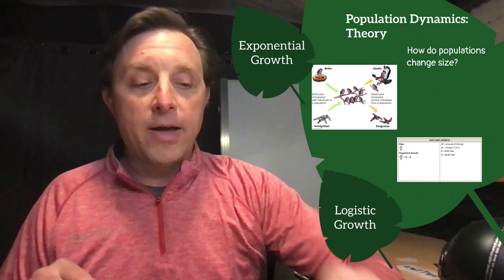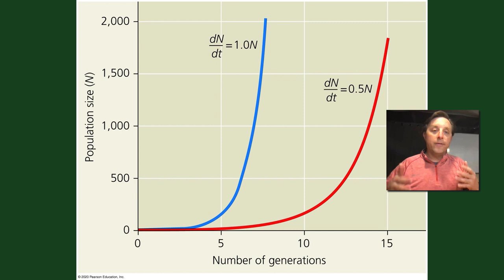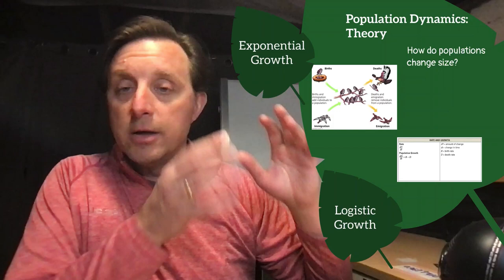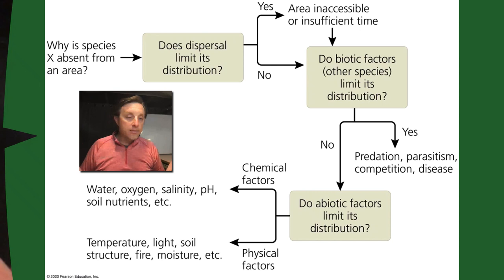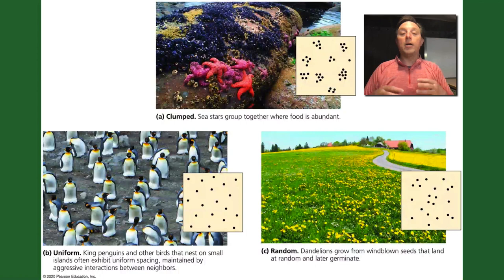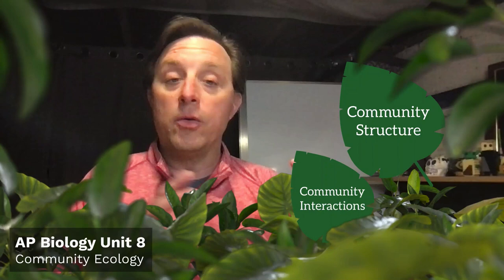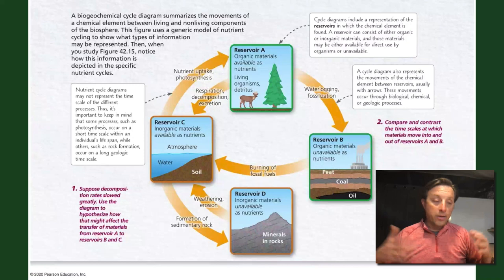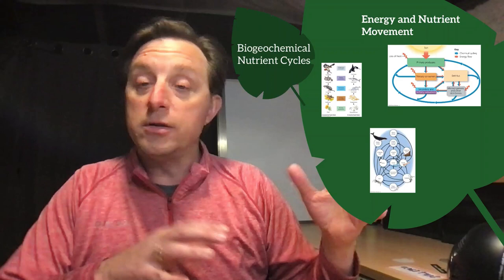AP Biology Unit 8 Review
Part 1: Population Ecology 1:15
Part 2: Community Ecology 14:36
Part 3: Ecosystems and Energy 29:10